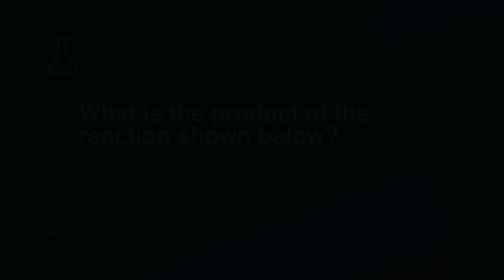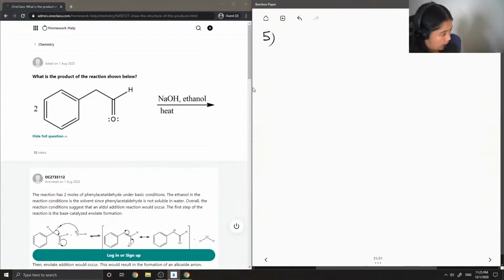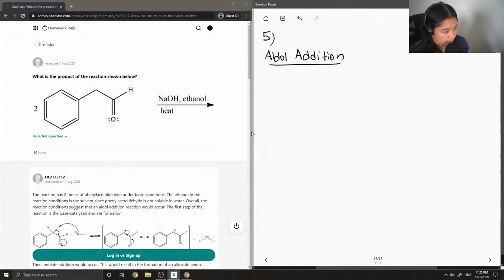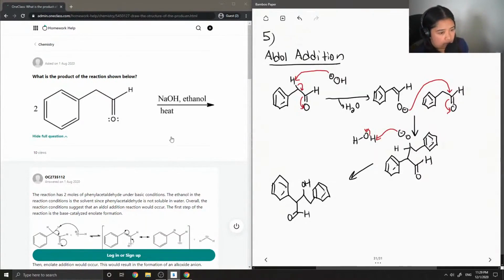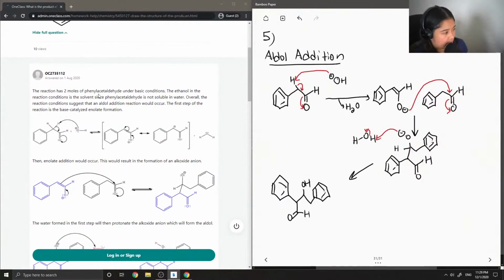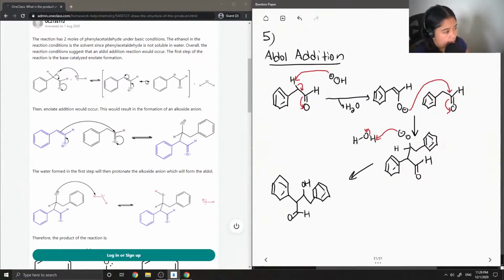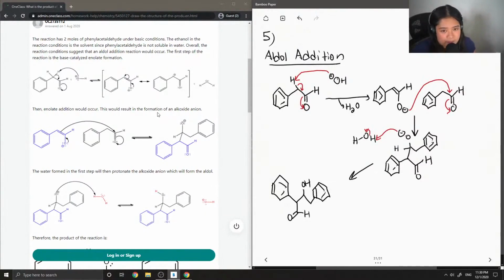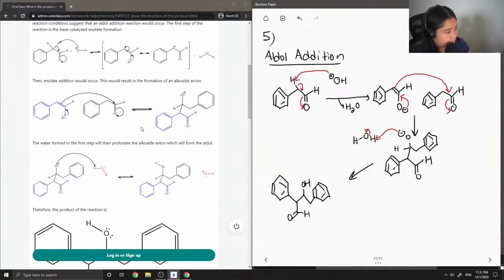What is the product of the reaction shown below?